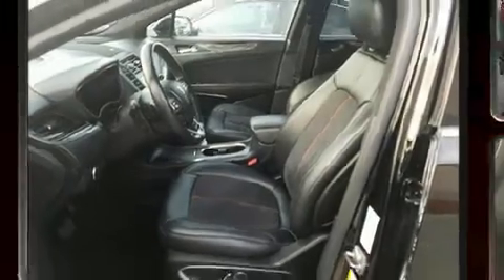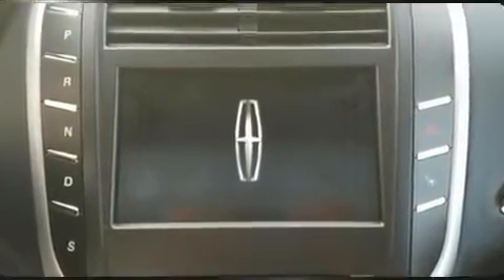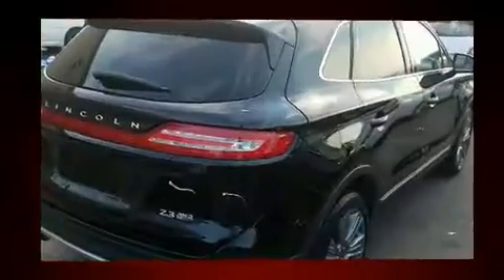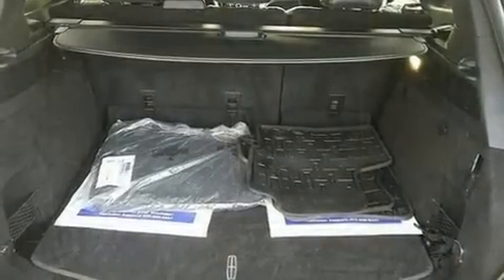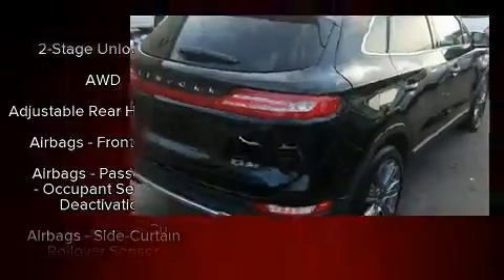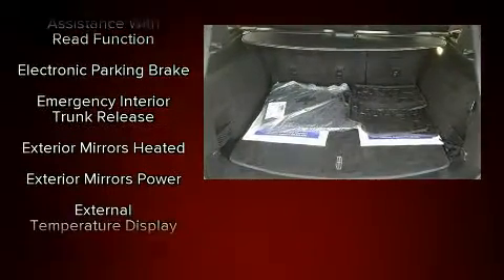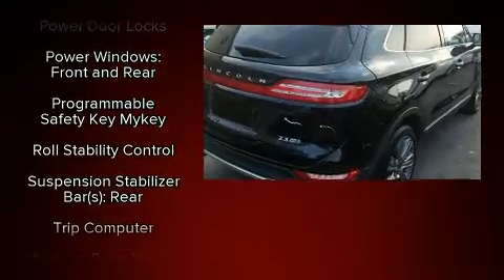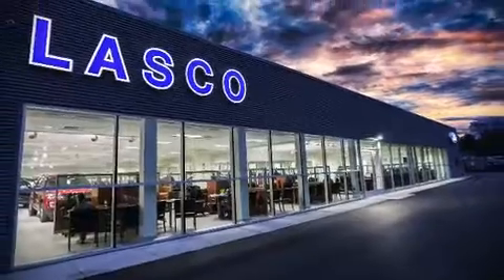2015 Lincoln MKC Black Label in Fenton, MI 48430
Lasco Ford
2525 Owen Road

Here's a great deal on a 2015 Lincoln MKC. With just over 45,000 miles on the odometer, this 4 door sport utility vehicle prioritizes comfort, safety and convenience. Smooth gearshifts are achieved thanks to the 2.3 liter 4 cylinder engine, and for added security, dynamic Stability Control supplements the drivetrain. A turbocharger further enhances performance, while also preserving fuel economy. Lincoln prioritized fit and finish as evidenced by: front and rear reading lights, a power seat, an outside temperature display, heated door mirrors, a power rear cargo door, rear wipers, and remote keyless entry. With high intensity discharge headlights illuminating your path, you'll always appreciate maximum visibility. For drivers who enjoy the natural environment, a power moon roof allows an infusion of fresh air. Lincoln ensures the safety and security of its passengers with equipment such as: head curtain airbags, front side impact airbags, traction control, brake assist, ignition disabling, and 4 wheel disc brakes with ABS. Sophisticated all wheel drive assures superb handling in any weather condition. A Carfax history report provides you peace of mind by detailing information related to past owners and service records. Our sales reps are extremely helpful & knowledgeable. They'll work with you to find the right vehicle at a price you can afford.